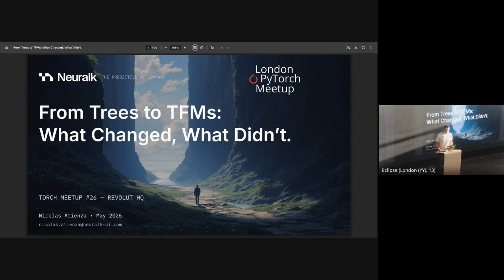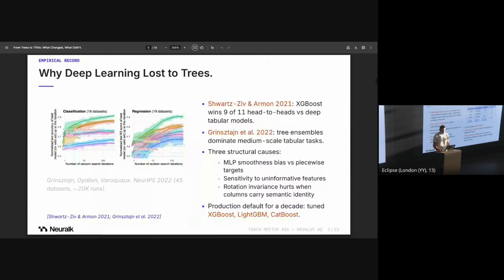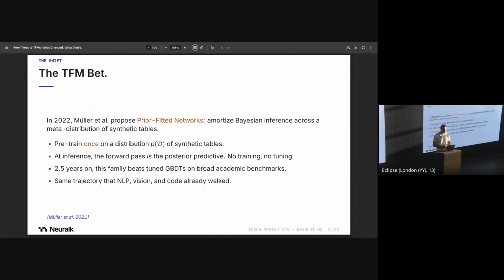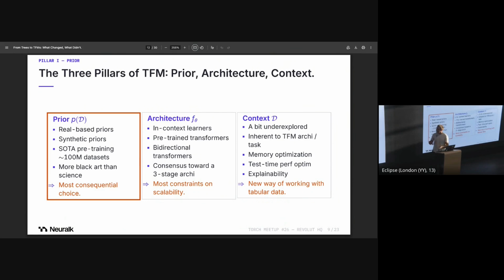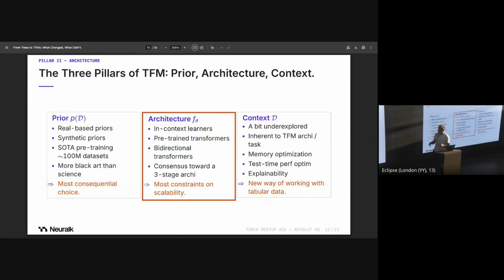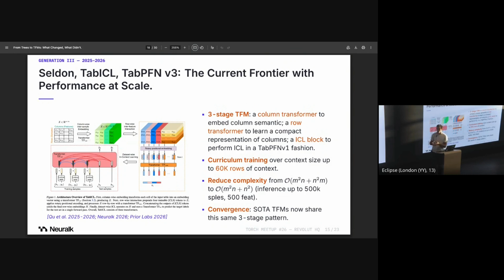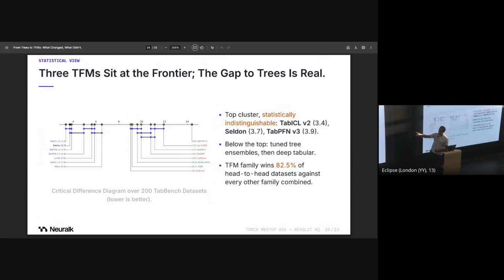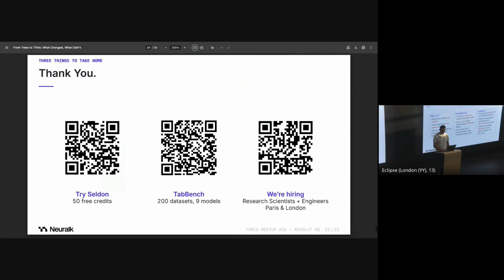From Trees to TFMs: What Changed, What Didn't - Nicolas Atienza | Neuralk